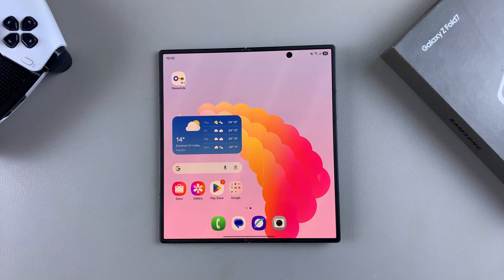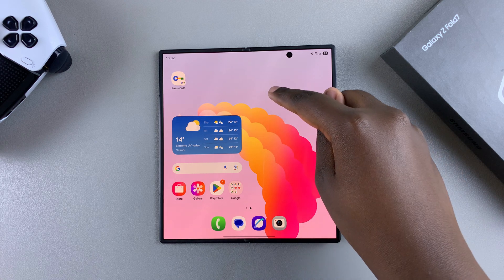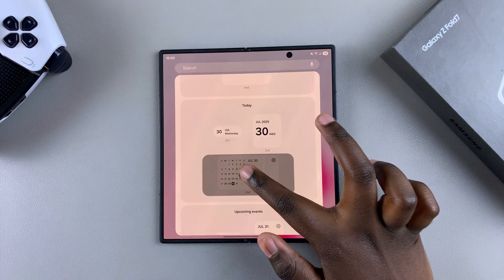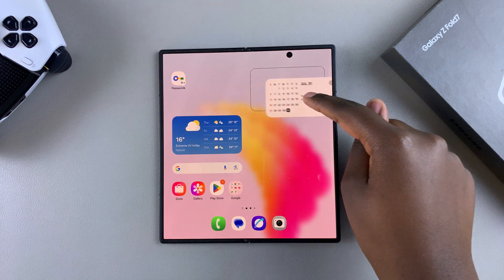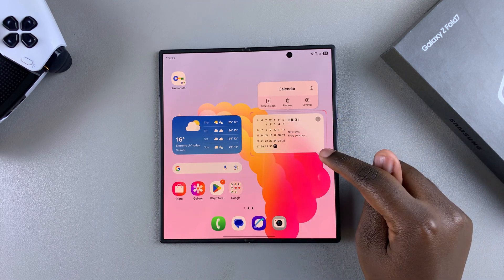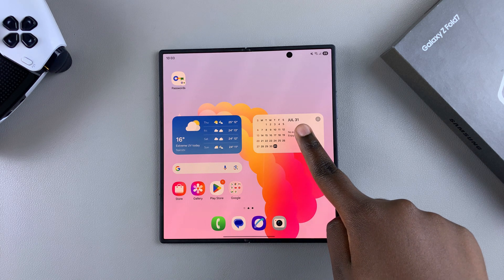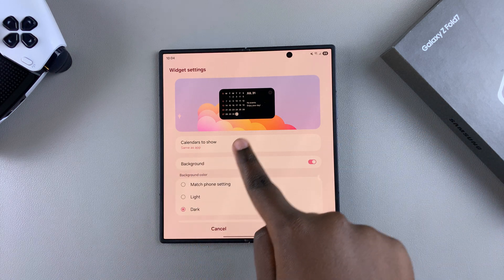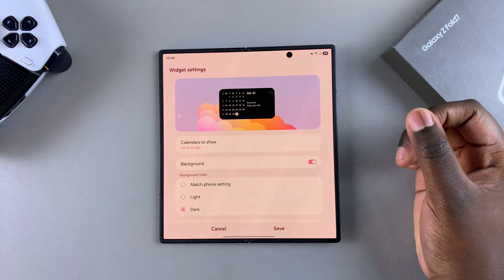How To Add Calendar Widget To Home Screen Of Samsung Galaxy Z Fold 7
Here's How To Add Calender Widget To Home Screen On Samsung Galaxy Z Fold 7.

In this video, you'll learn how to add the Calendar widget to the home screen of your Samsung Galaxy Z Fold 7 in just a few taps! Whether you're organizing meetings, tracking events, or planning your day, having the calendar at your fingertips can save you time and keep you on track.

How To Add Calendar Widget To Home Screen Samsung Z Fold 7

Press and hold an empty space on the home screen
Select Widgets
Find Calendar Widget
Choose your desired calendar style
Select Add

Additionally, you can customize the widget to suit your preferences. Press and hold the widget and tap on the settings icon. Customize the settings to suit your needs, and tap on Save to apply the changes.

Samsung Galaxy Z Fold 7:

Cell Phone Tripod Adapter